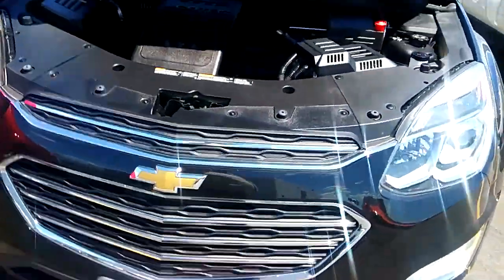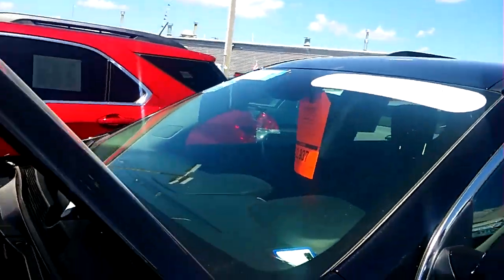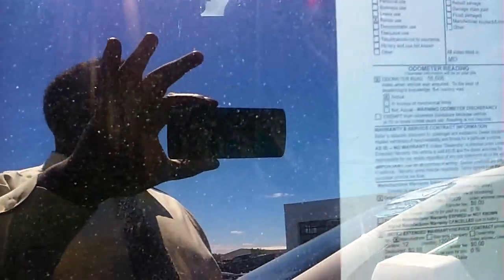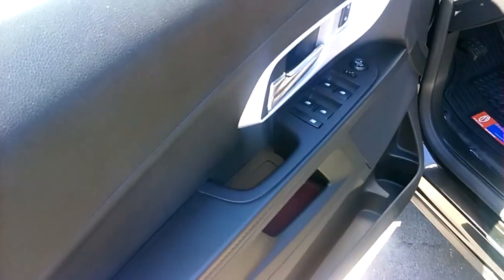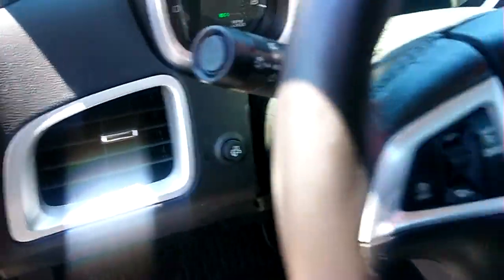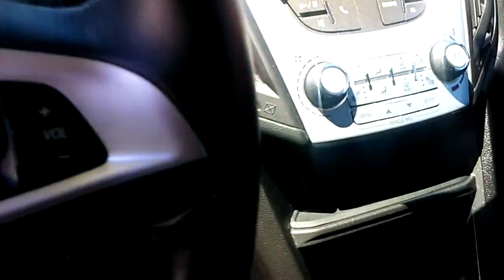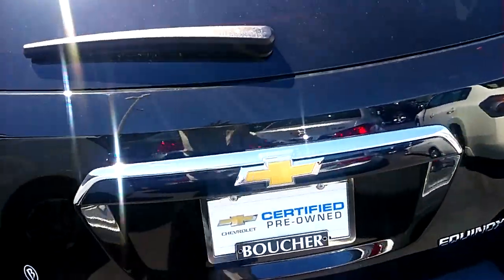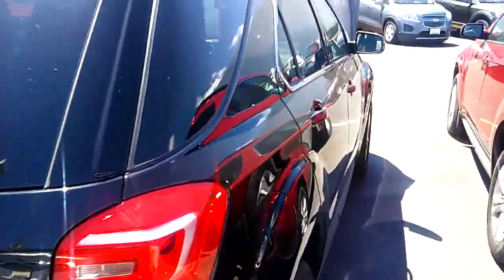2016 Chevy Equinox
Video Jerry Basey